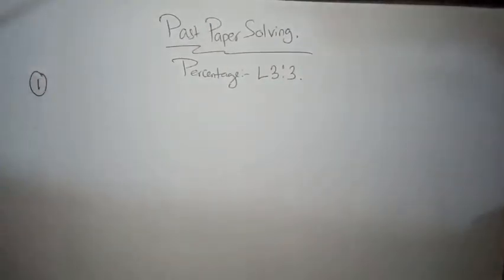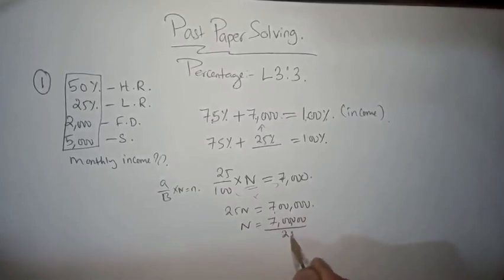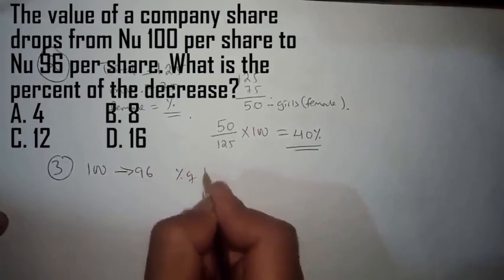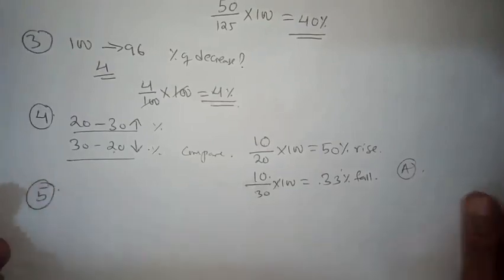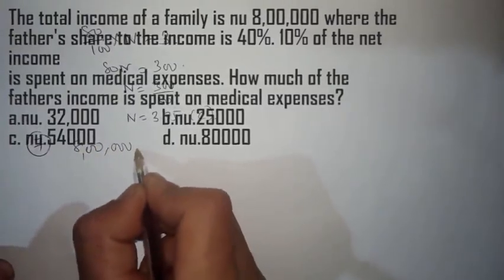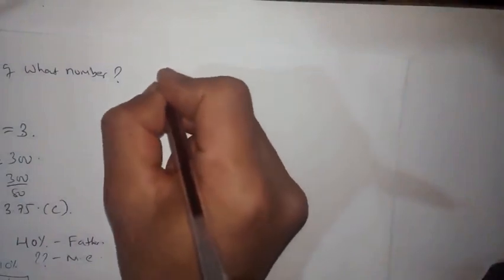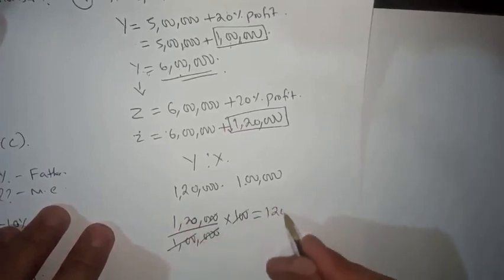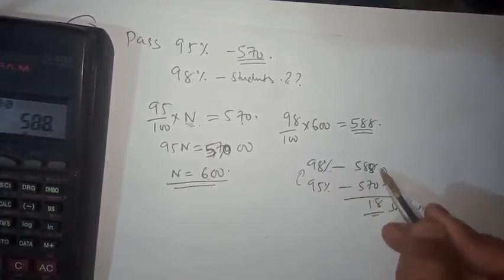PE Lesson 3C| past paper solving on percentage.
These are some of the websites from where i have borrowed their questions.

Question credits:

IPS coaching center